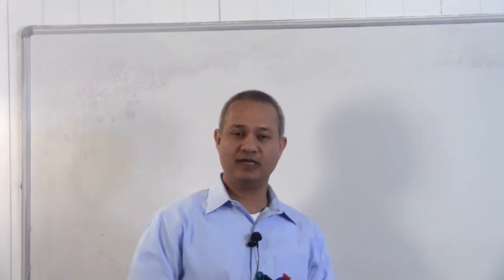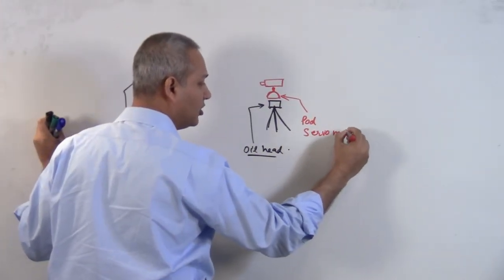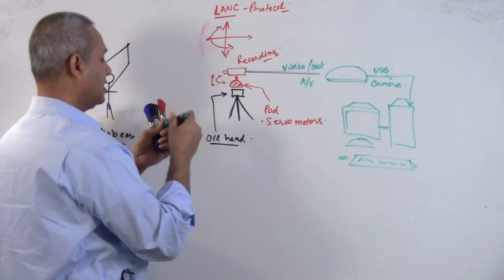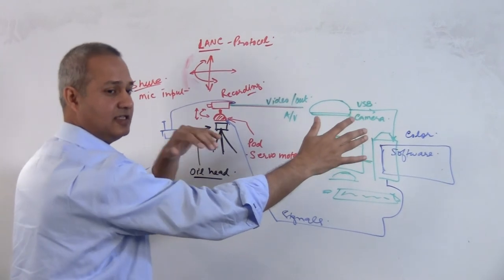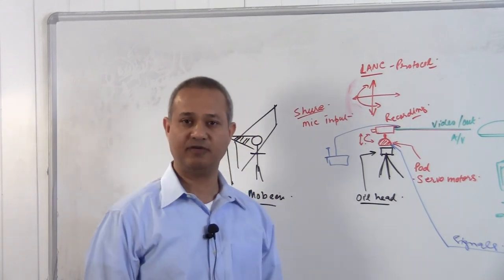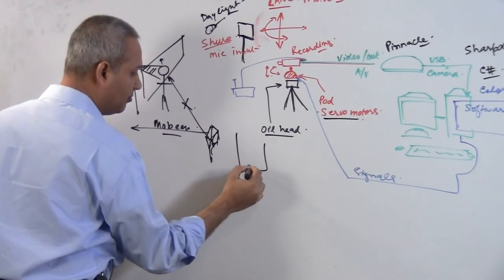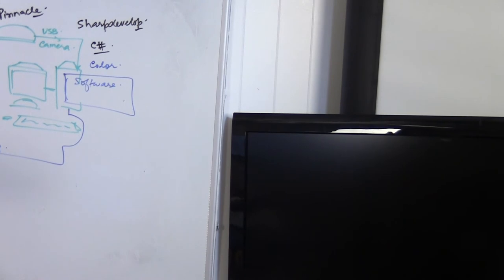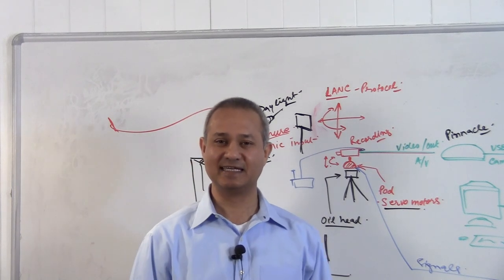Robotic Tracking Camera System (help me name it!)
This video is to explain my automated recording setup, and the software I have written to create a "digital camera man"... Can you send a nice cute name for this camera project?!! ...